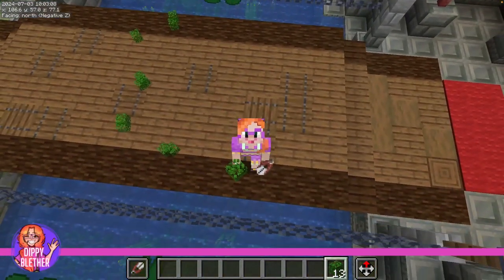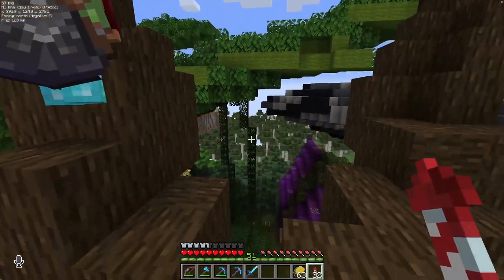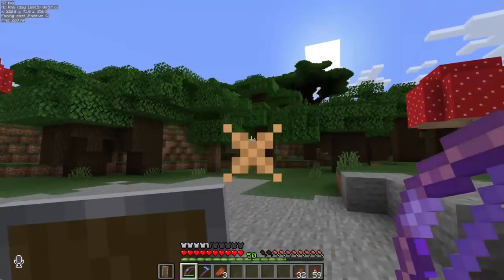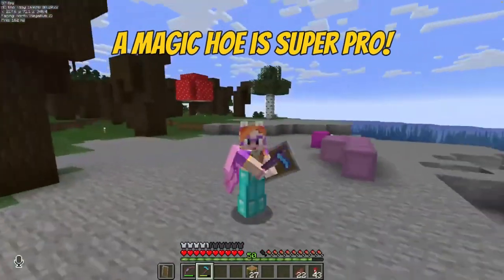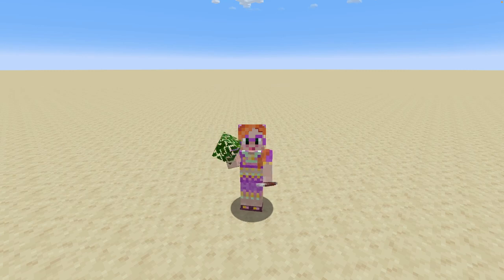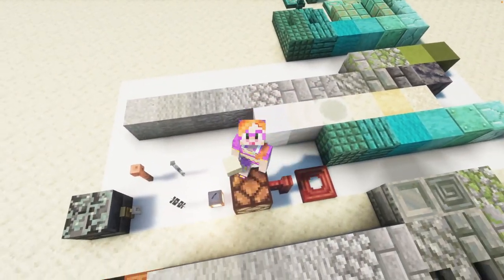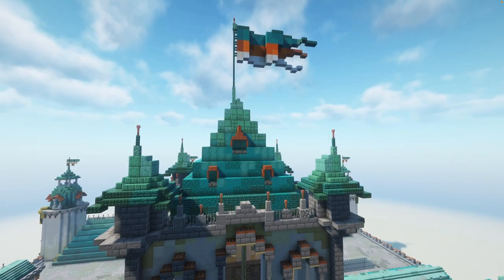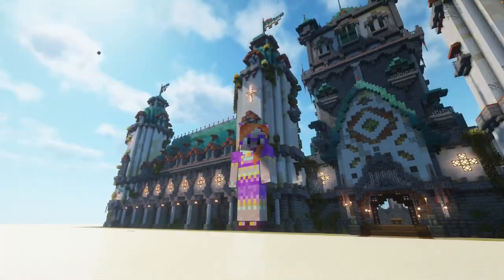I'm designing a MEGA CASTLE - Minecraft Ignitor SMP S3 Ep13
In this episode from my Minecraft lets play series on the Ignitor SMP I offer to help  @skunkmunkee  with a huge project. Which ends up with me collecting tons of leaves and a commission for a massive medieval Minecraft castle. This is possibly the biggest thing I ever built on Minecraft and I absolutely love it.
This episode also features a brand new Minecraft song made with Udio AI and a touch of Dippy Madness.

CONTENT:
00:00 Introduction
00:32 Previously: Skunkmunkee needs a Ginormous amount of leaves
01:26 A sneak preview of Dungeon Quest, a massive RPG game in Minecraft
02:59 Hoeing leaves and fighting monsters
04:36 A totally silly song about collecting leaves
05:16 Leaf delivery
06:17 My brief: a giant entrance castle for the game
07:02 Looking for inspiration
07:25 The basic shape of the castle
07:55 Choosing a colour scheme with tuff
08:56 Detailing and texturing the castle
11:15 A night view of the castle
11:33 The interior

IGNITOR SMP:
Welcome to Ignitor SMP Season 3, a brand new survival multiplayer Minecraft let's play with a ton of other minecraft creators! In this SMP series we do all of your normal Minecraft things but also take things to the next level with lore, megabases, tons of fun mini-games, shops, boss fights, and an incredible story! To help you better understand what Ignitor SMP is think of series like hermitcraft and empires!

Sláinte - Denis Murphy's Polka. I'll Tell Me Ma. John Ryan's Polka

The Hoeing Song was created by Dippy Blether using Udio AI